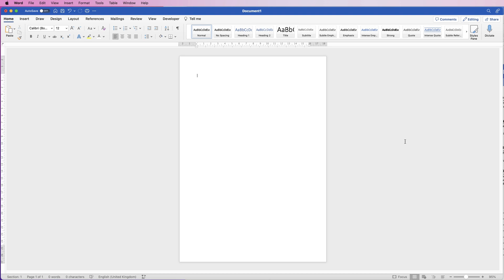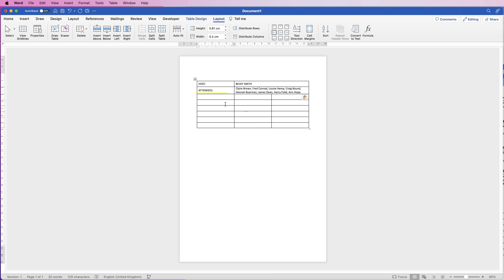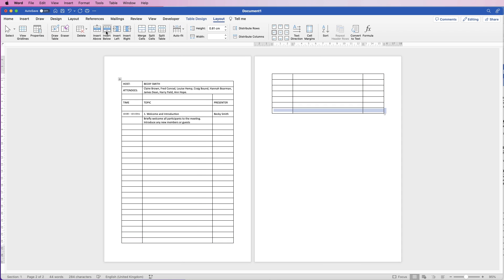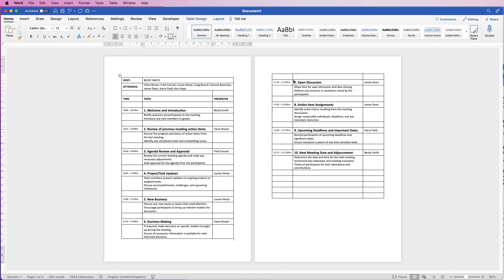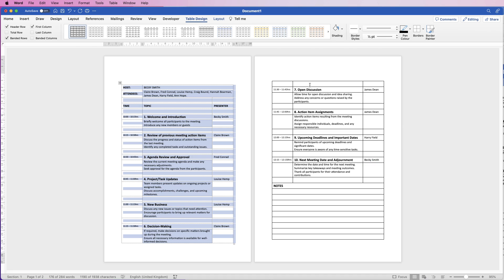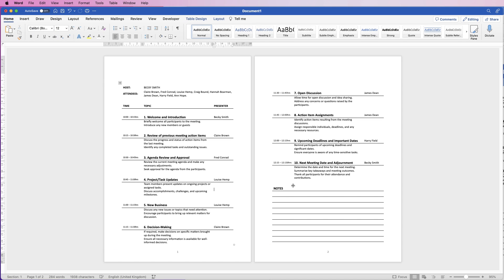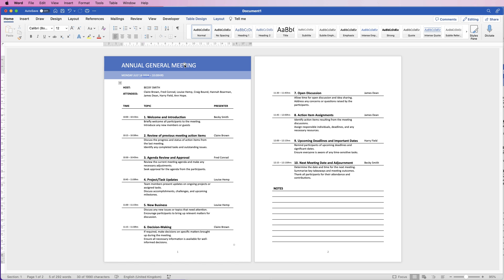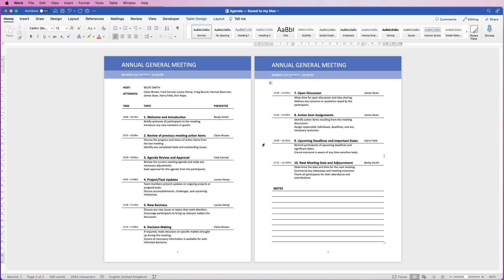Create a Meeting Agenda Template in Word - Easy Tutorial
Fully customisable meeting agenda template in word.  Learn how to create a really professional looking meeting agenda for a board meeting or annual general meeting or even a simple work meeting.  This agenda template has all the information you need to create your own meeting agenda from all the included resources.  A meeting agenda can be saved as a template in word which will allow you to use it again and again for each individual meeting.  Having a professional meeting agenda will elevate your work results amongst your peer.